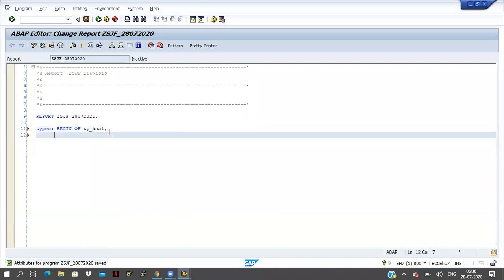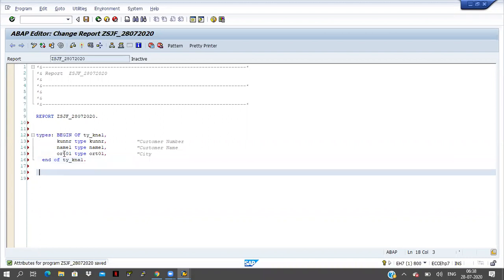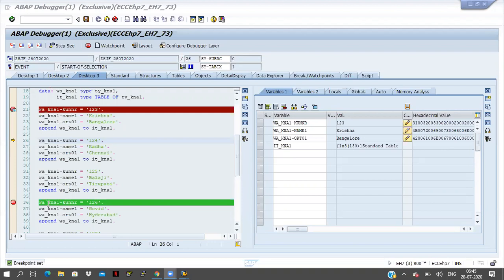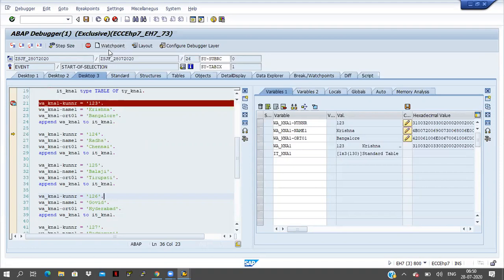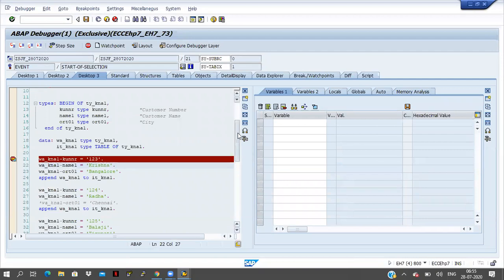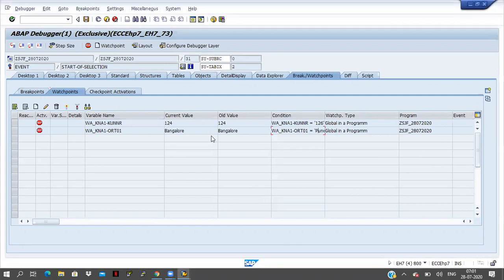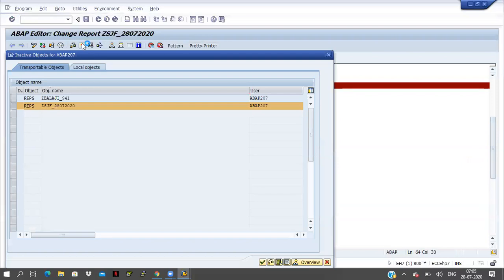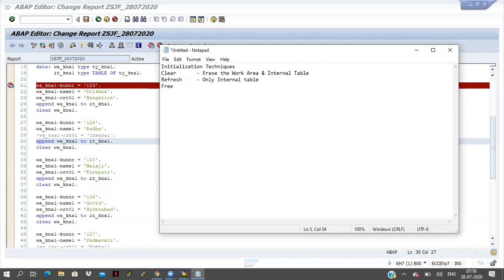12_1 Watch point, Break Point, Clear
Watch point, Break Point, Clear